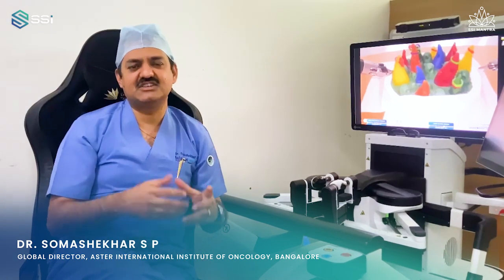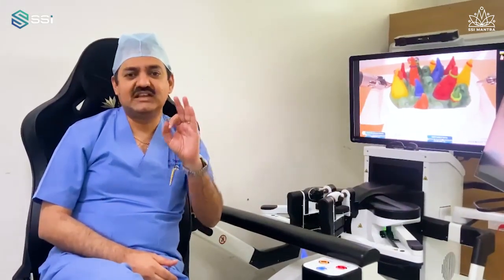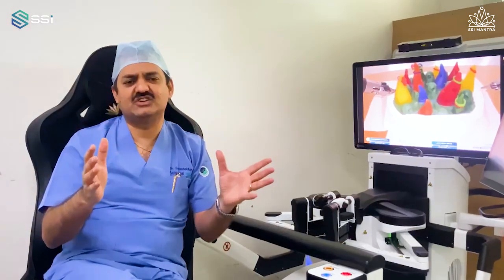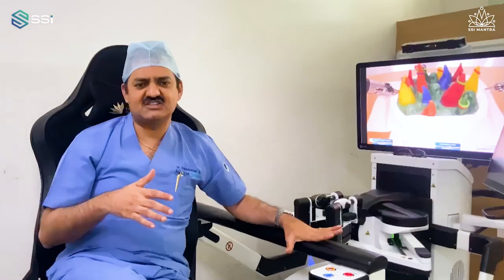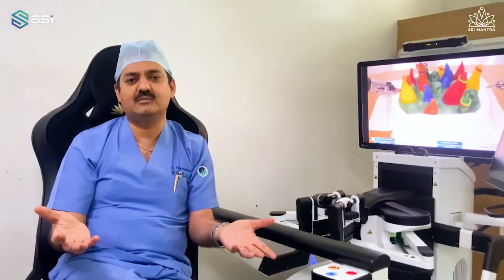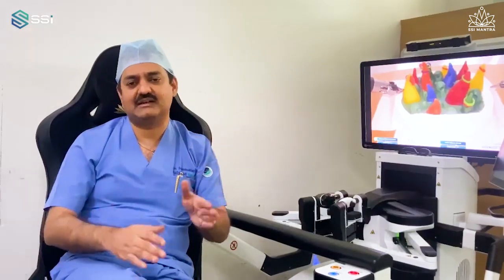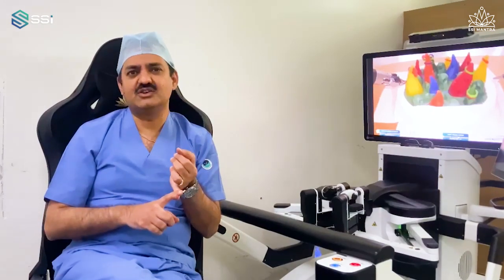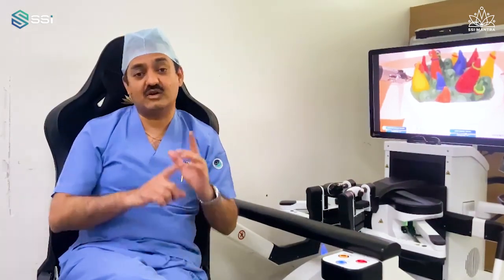Surgeon's Perspective Ep 06- Dr. Somashekhar SP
In this special episode of Surgeon's Perspective, Dr. Somashekhar SP, who serves as the Global Director at Aster International Institute of Oncology, a part of Aster CMI Healthcare located in Bangalore, delves into the remarkable SSI Mantra surgical robotic system. He offers an in-depth exploration of the myriad features of this innovative "Made in India" technology, which empowers surgeons to execute the most intricate surgical procedures with exceptional precision and comfort, ultimately leading to improved clinical outcomes. He concludes by recommending every surgeon to opt for the SSI Mantra system for their centres and help reduce eventual cost to the hospital and to the patients.

SURGEON'S PERSPECTIVE:
In this Informative video series, some of the world-renowned experts in the Surgical Robotics field enlighten us about the future of surgery. They answer all the questions about the 'Made in India' Surgical Robotic System, The SSI Mantra, and how this sophisticated technology will revolutionize the global healthcare system by enabling accessibility and affordability for everyone.